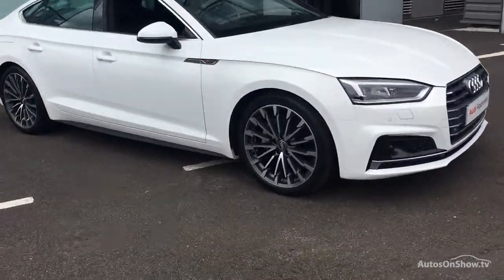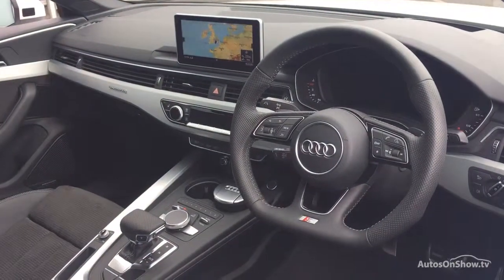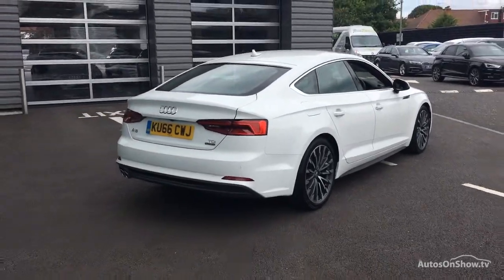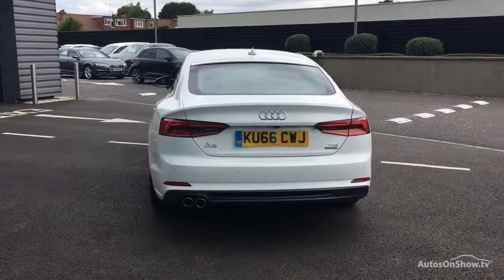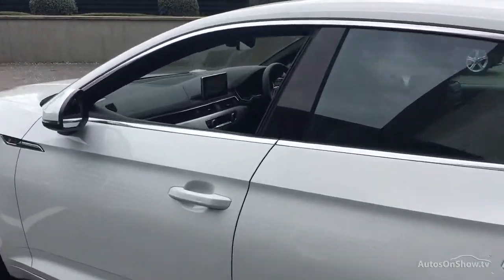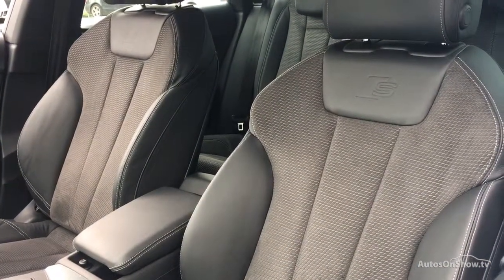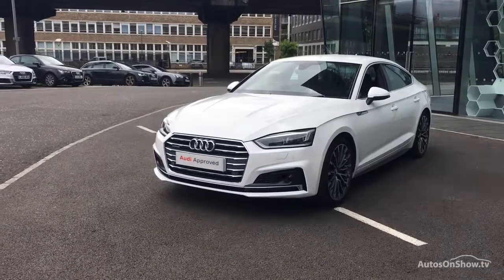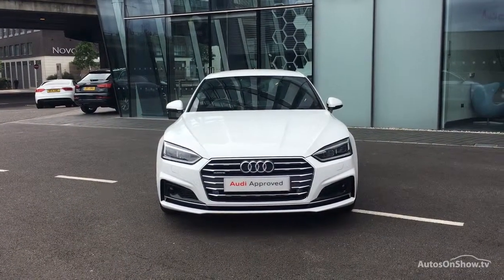KU66CWJ AUDI A5 SPORTBACK TDI QUATTRO S LINE WHITE 2017, West London Audi